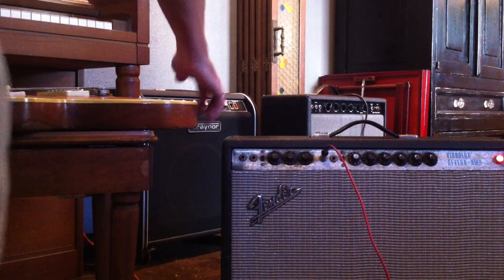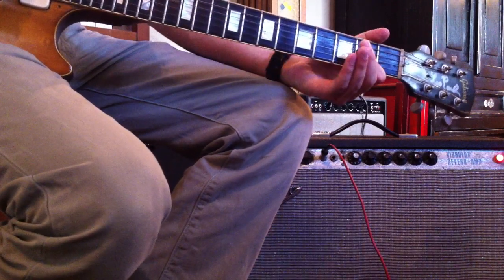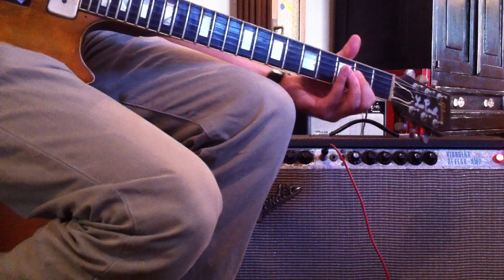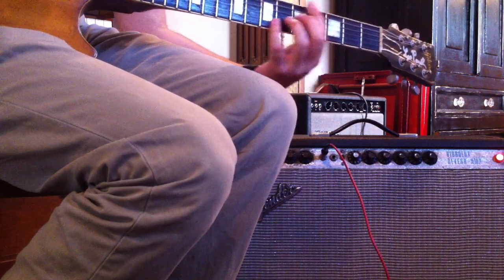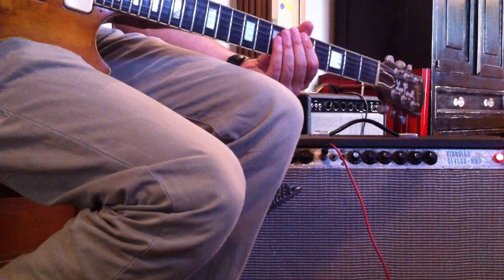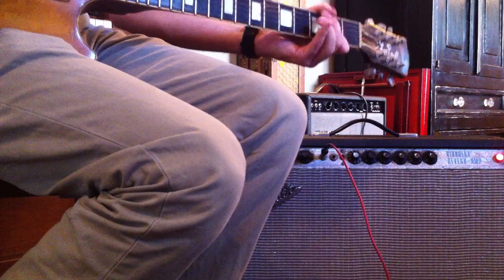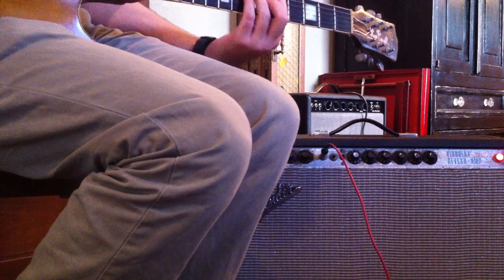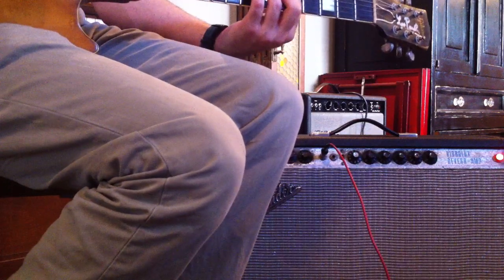Demo 1 of Mid Year Vintage 1953 Les Paul Demo / Fender Silverface Vibrolux Reverb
This is a demo of a Mid-Year 1953 Les Paul Guitar. Heavily modified, it was in the possession of Dave Jaurequi, collaborator with David Lynch. Last owned by the late Craig Van Tilbury, a FIDE chess master, band leader and touring backing musician for various legacy artists. This guitar is for sale in eBay Auction at present. The Vibrolux has been sold.

Sale of this guitar goes to benefit C.Van Tilbury's 17 month old daughter Annabelle.